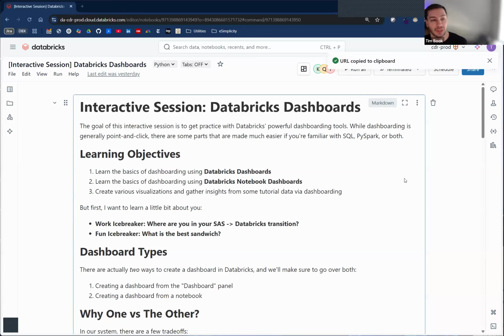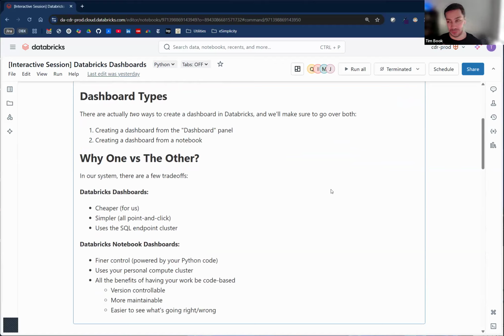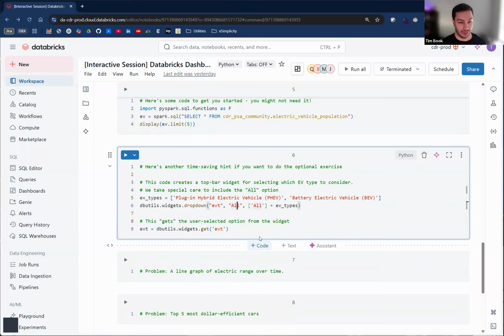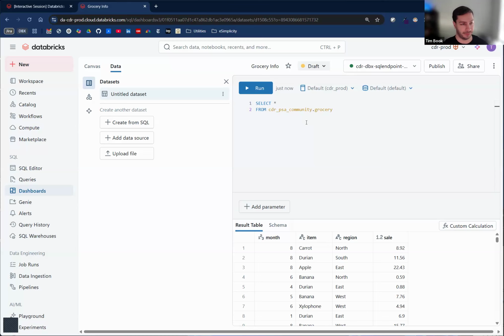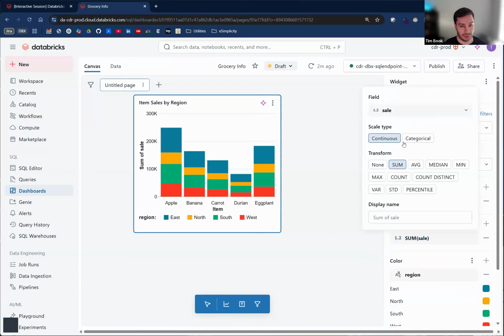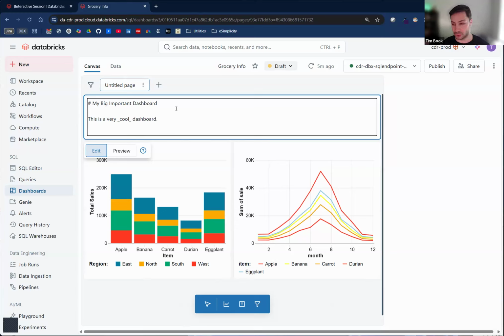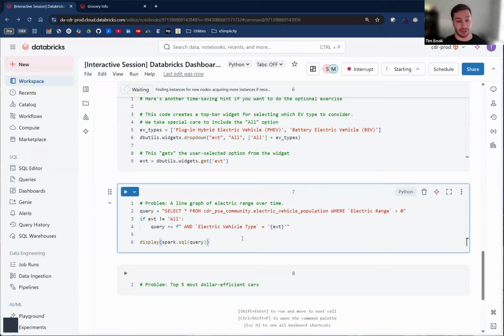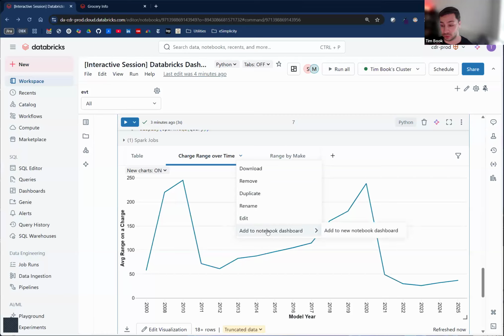Building Interactive Analytics with Databricks Dashboards Presented 0624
This interactive practice details using notebooks, incorporating visualizations, and applying filters and parameters for dynamic, stakeholder-friendly reporting.